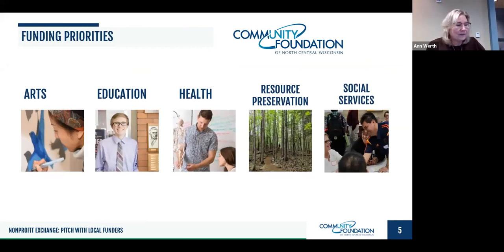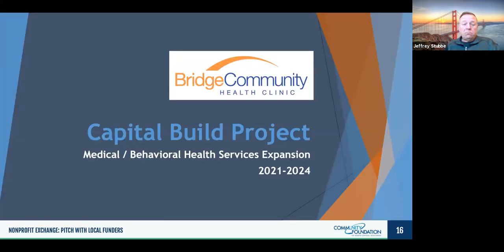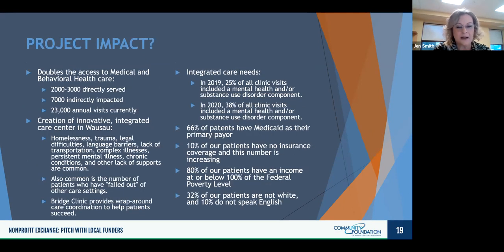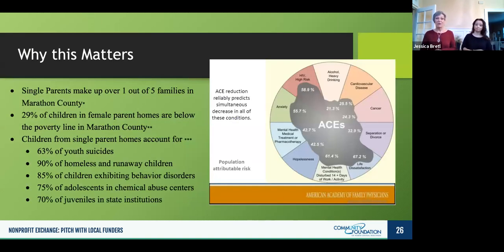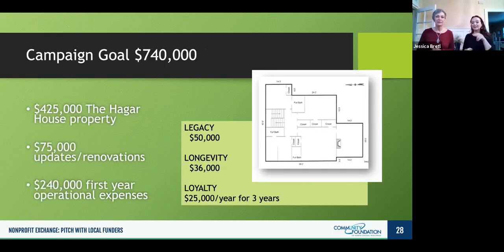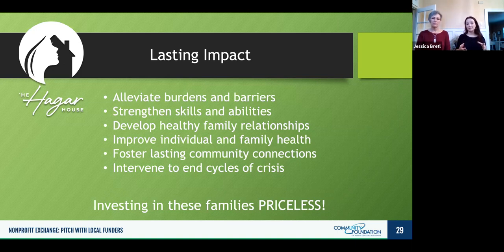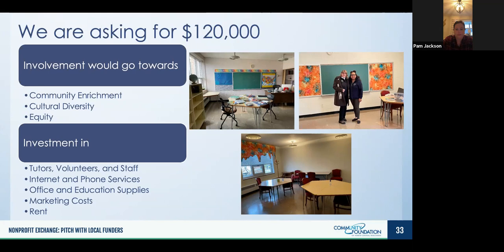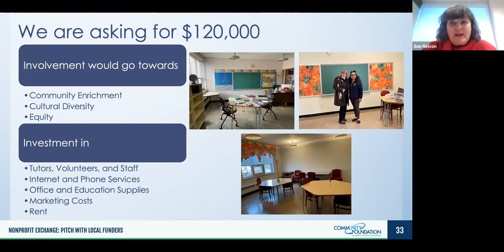Nonprofit Exchange: PITCH with Local Funders